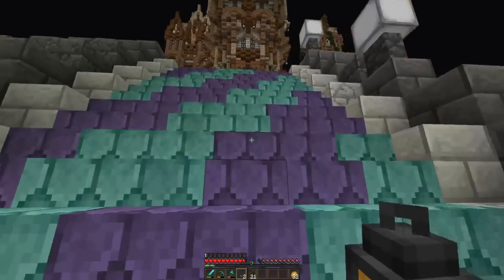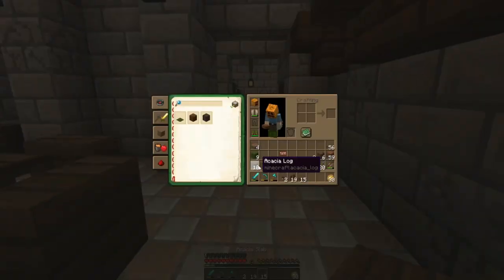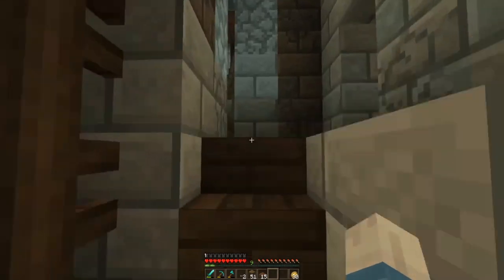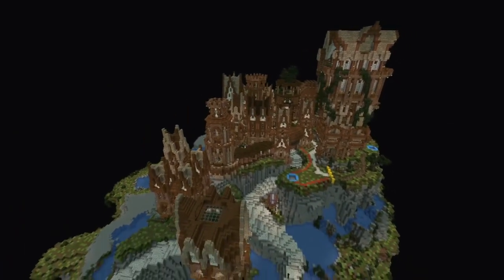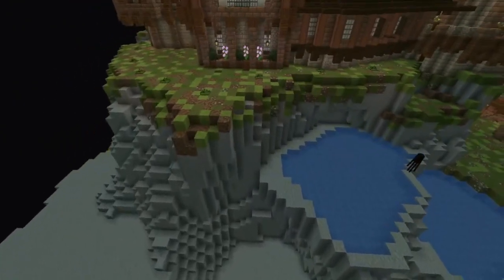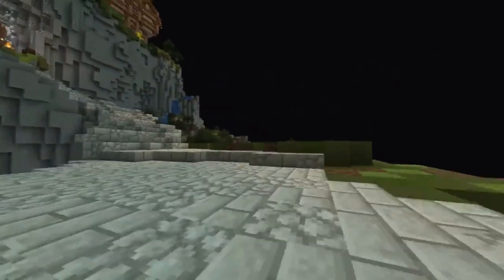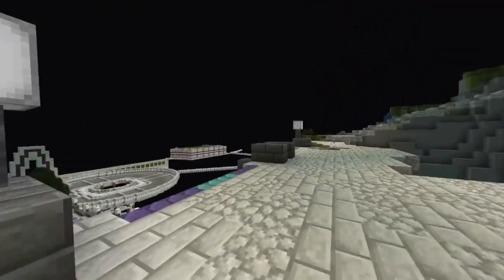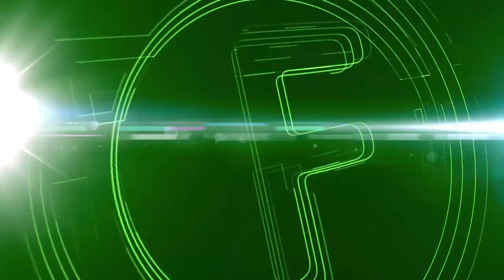A PALACE FOR FIX! - Build an Elven Castle: 9 [Minecraft | Survival | Lets Play]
In Realm of Vasten Season 4, Episode 62, it's time to make some serious progress on the castle.  Hope you enjoy a huge timelapse and seeing how this whole thing is coming together!

(*ACCESS TO SILVER TIER PATRON REWARDS!)

Thanks for checking out my Minecraft survival let's play!  The Realm of Vasten is a collaborative world where me and my friends build amazing epic huge builds together, using collective materials that all fit together to form amazing cities and kingdoms!

2nd Channel for Variety Games!

$10 - GOLD
An EPIC BUILD in the Realm of Vasten!  Can be your choice of build and location - i.e. church, guild, hamlet, - your call!  We'll work together on the lore and story line of the build!

This 1.15.1 Minecraft Vanilla Series will be my LAST world!  A few friends and I are setting out to design a collaborative medieval world on hard survival mode.  The goal will be villages and kingdoms throughout the world, all interconnected, with lore and story-lines going along with it.

Inspirations from Kingdomcraft, Hermitcraft, Welsknight, Bdoubleo100, JermsyBoy, FWhip, Jansey, GrumpyOwl and many, many other amazing builders!

MollusSlime - N/A